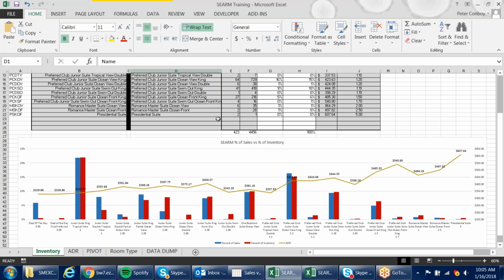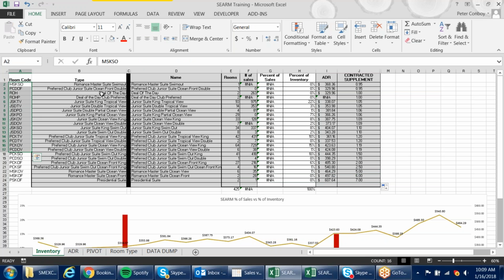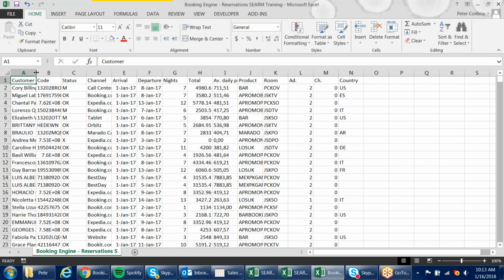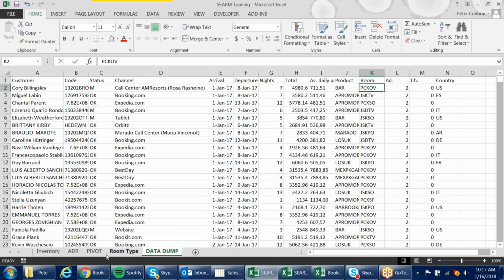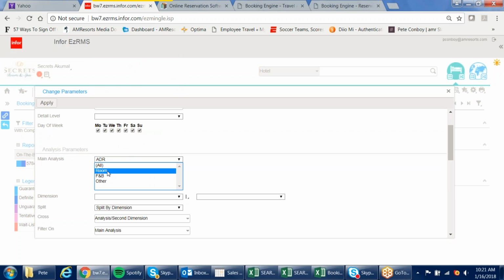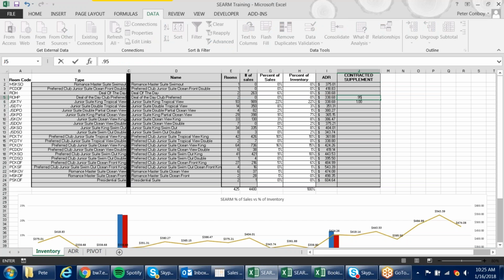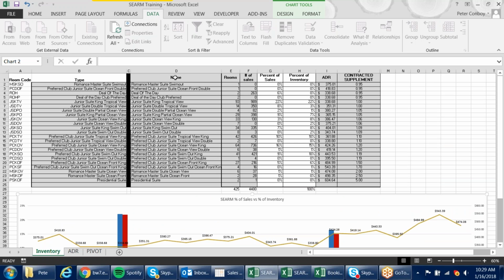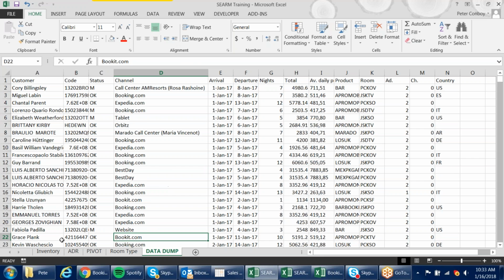Room Sales vs Inventory Report Training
Room Sales vs Inventory Training